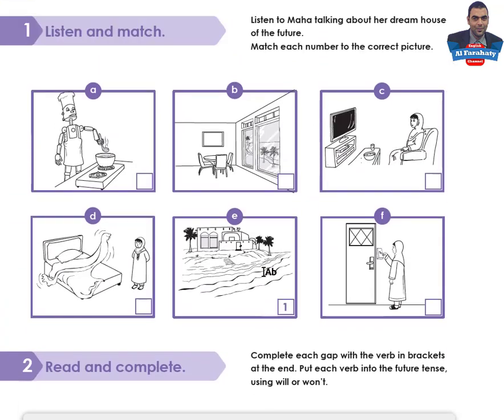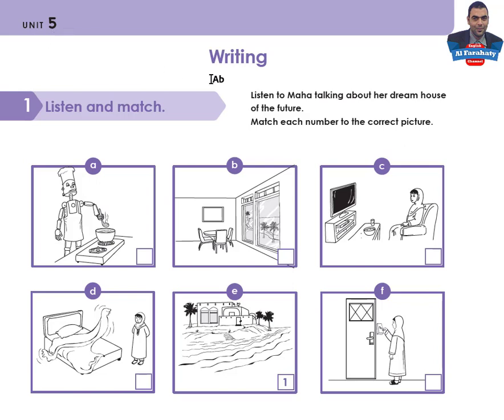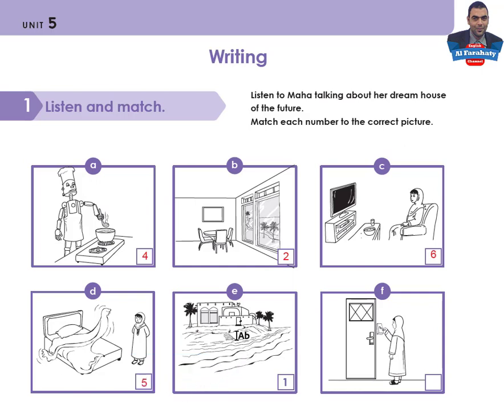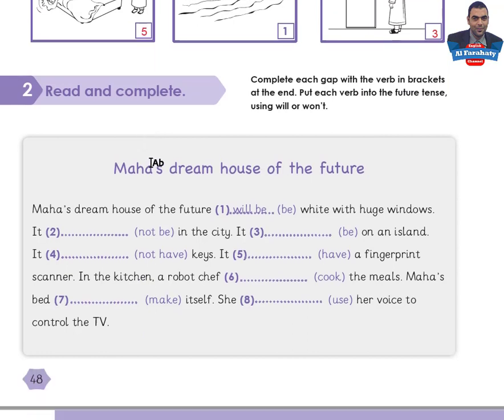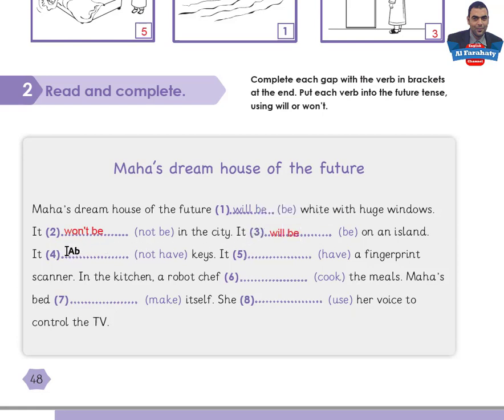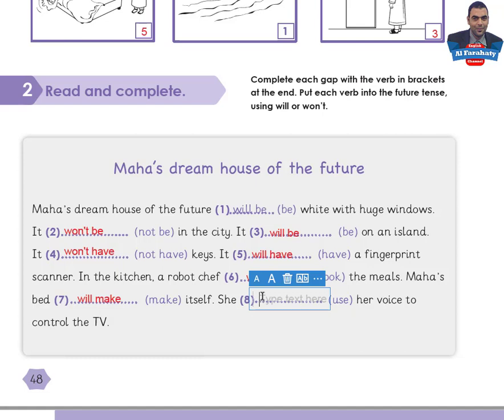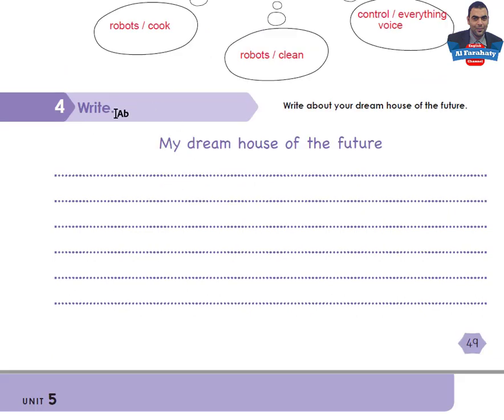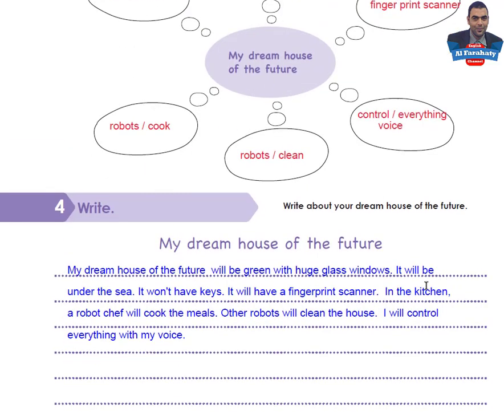Unit 5 (Technology) Lesson 8 Grade 5 Semester 2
Unit 5: (Technology) Lesson 8
 SB Ps. 48-49
Activities 1, 2, 3 and 4